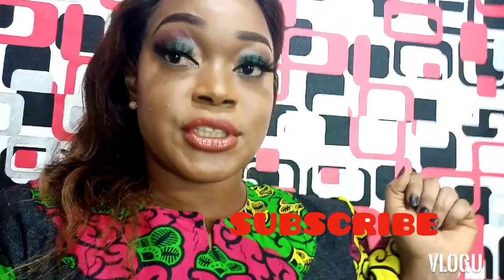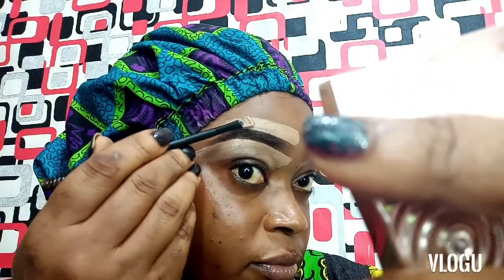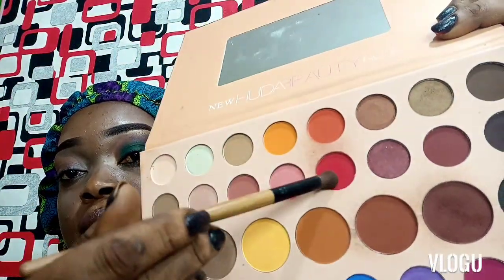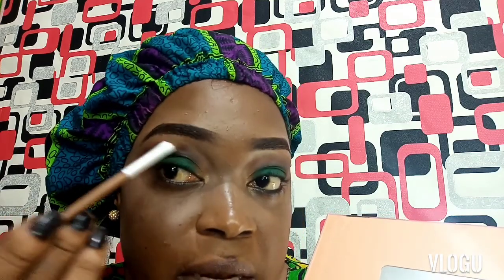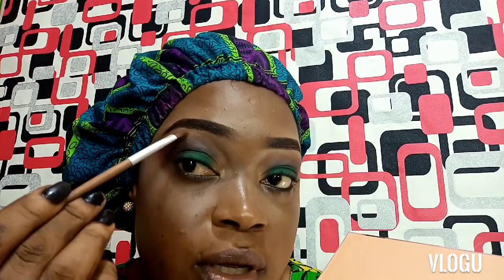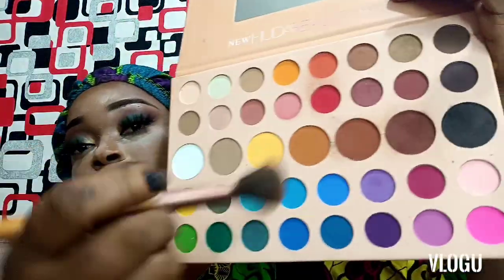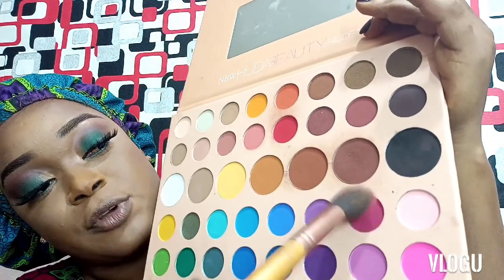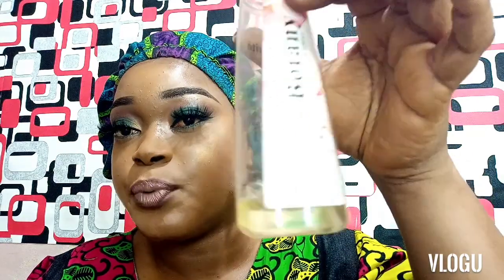Basic to Glam, green smokey eye over nude or red lip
Cleaned my face with clearasil wipes and aloe makeup remover
Drew my brows with brown pencil in the color 18 and concealed and primed my eye lid with NARS foundation.
Used huda bueaty nude palette for eye shadow, blush and setting my contoured areas.
For foundation I used C6 soft sable of l,oreal
Concealer I use Maybelline stick concealer
For contour I use Ester Lauder long wear in chocolate
For my lip did the nude ombre lip with brown pencil as linner and NYX as lip gloss and concealer with warm berge or Jacklin
For the second lip colour I used Mac lipstick in Chili
I set my face with Blossom pressed powder and smashed boxed setting spray.
For lashes I used A and A lashes and mascara was by Maybelline